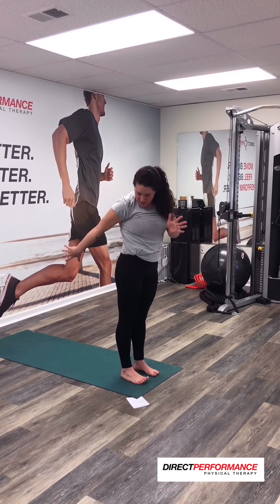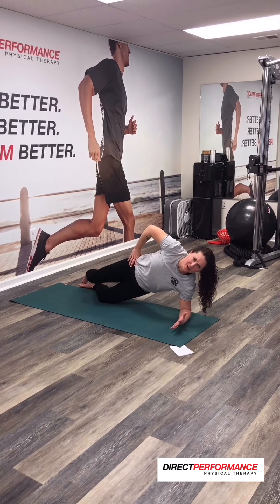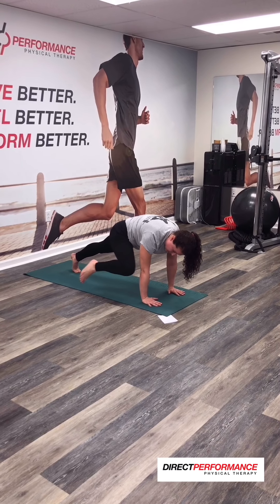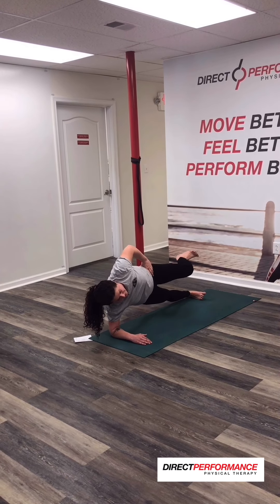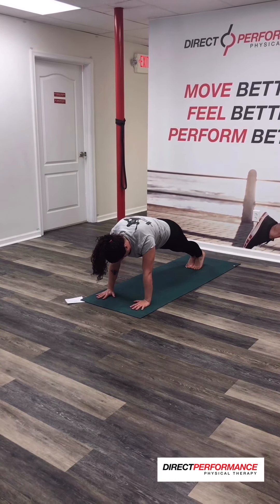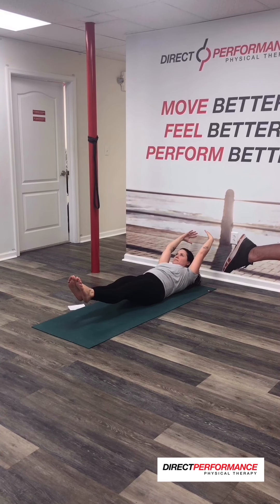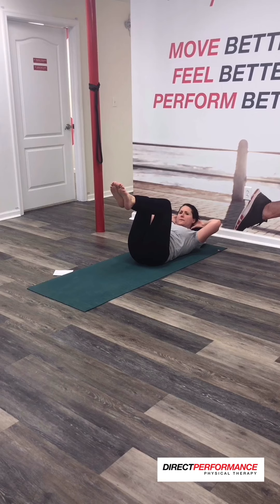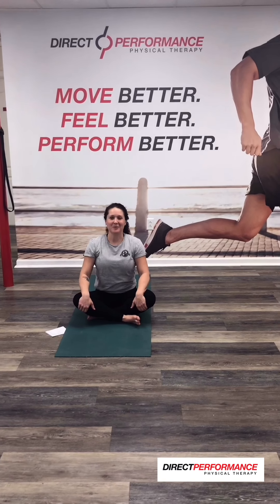Yoga Core Flow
Try this 15 minute Core Yoga flow with our ACE-CPT and LMT Rachel Kiepe!